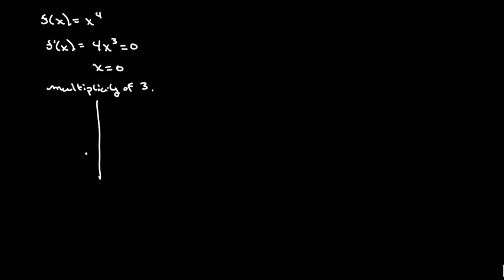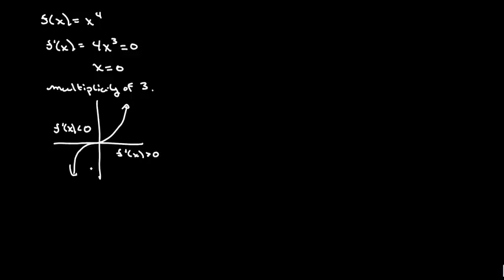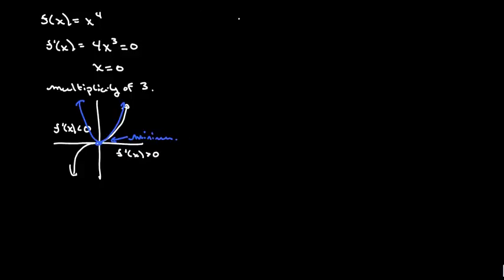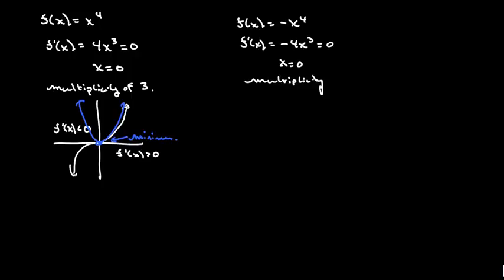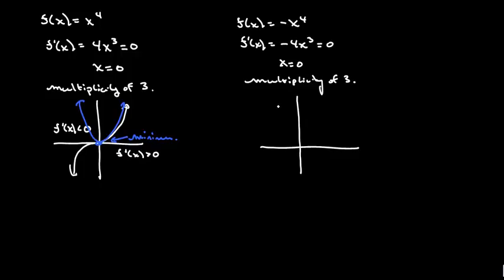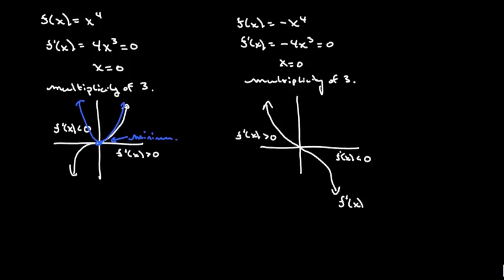Video 339 Ch 3 Sec 2 Ex12 Finding Critical Values 20121644